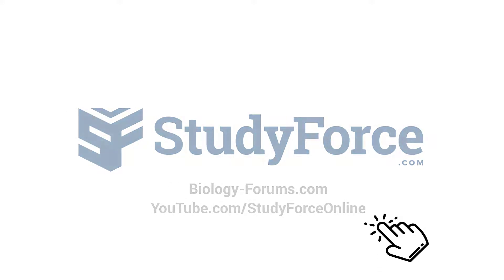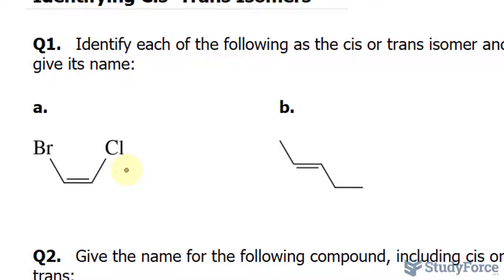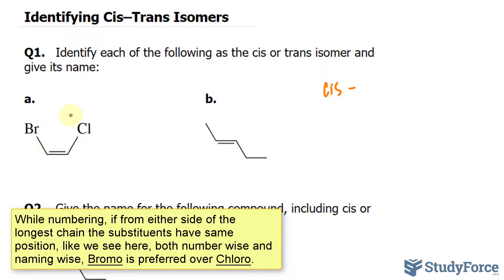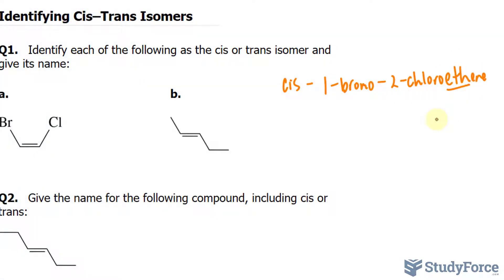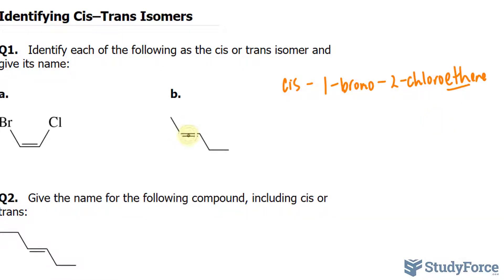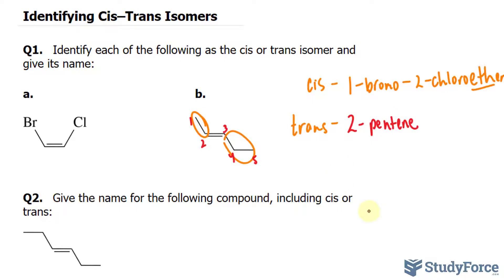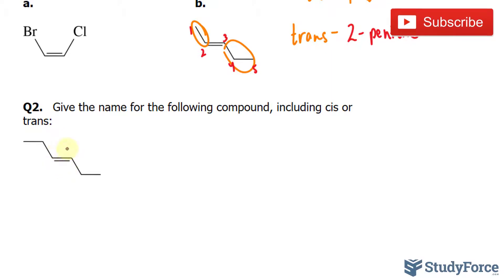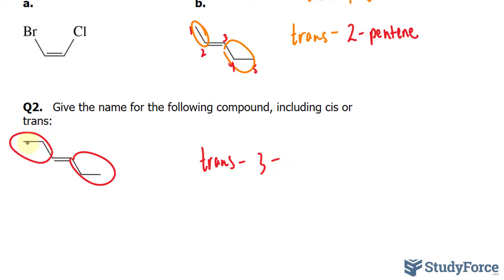Identifying Cis–Trans Isomers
a. This is a cis isomer because the two halogen atoms attached to the carbon atoms of the double bond are on the same side. The name of the two-carbon alkene, starting with the bromo group on carbon 1, is cis-1-bromo-2-chloroethene.

b. This is a trans isomer because the two alkyl groups attached to the carbon atoms of the double bond are on opposite sides of the double bond. This isomer of the five-carbon alkene, 2-pentene, is named trans-2-pentene.

Which is preferred first in halogen naming - Cl or Br?

While writing, due to alphabetical preference, Bromo will be mentioned before Chloro, irrespective of their C number (position on longest chain), in IUPAC nomenclature.

While numbering, however, both Bromo & Chloro being substituents, do not enjoy any numbering priority, in case any major functional group is absent. Here we go by lowest sum rule. For e.g. - CH3CH(Cl)CH2CH(Br)CH2CH3 will be named as 4-Bromo-2-chlorohexane & not as 3-Bromo-5-chlorohexane.

While numbering, if from either side of the longest chain, both the substituents have same position, then lowest sum rule is redundant. In this case, both number wise and naming wise, Bromo is preferred over Chloro. For e.g. - CH3CH(Cl)CH2CH(Br)CH3 will be named as 2-Bromo-4-chloropentane & never as 4-Bromo-2-chloropentane.